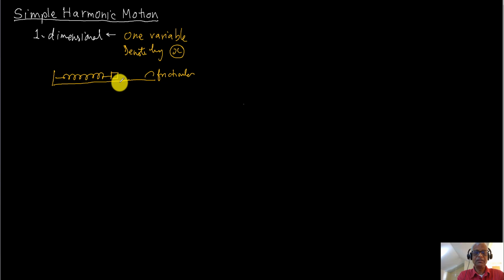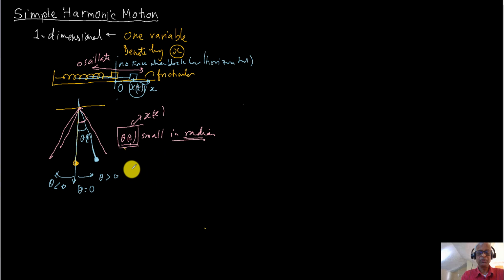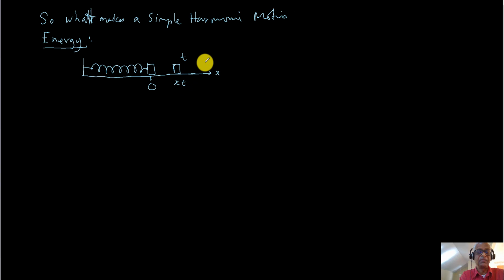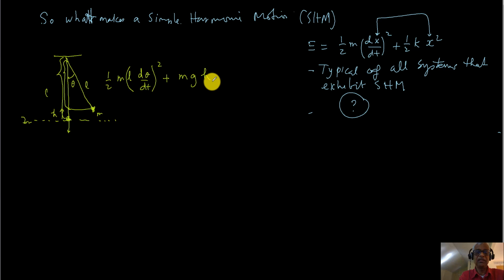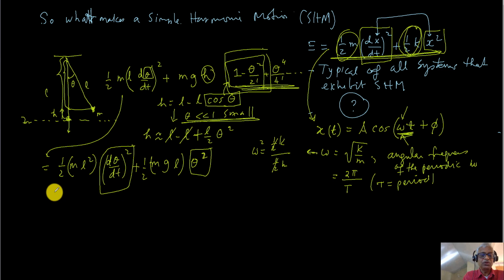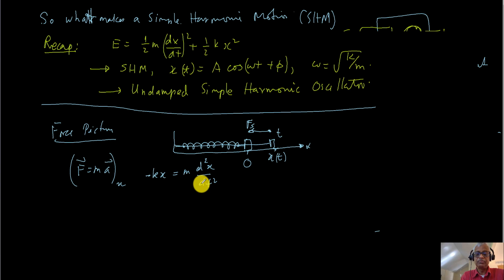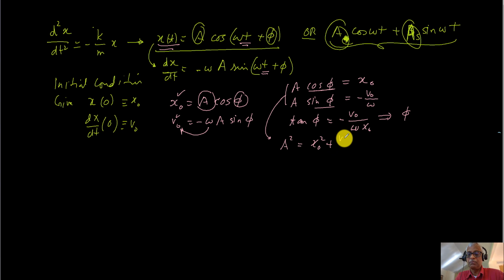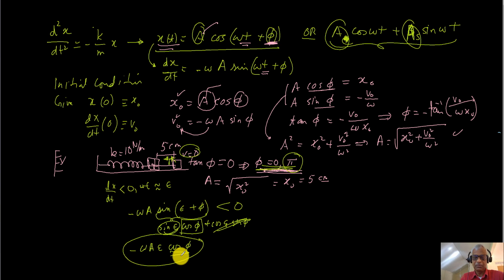Simple Harmonic Motion - Basics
Energy, Force, and Solution of Simple Harmonic Motion is presented.